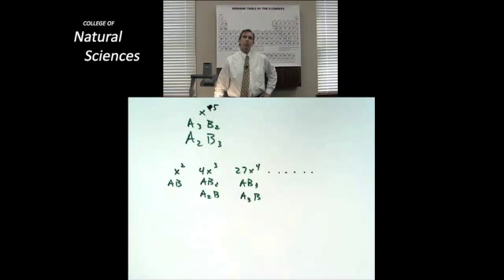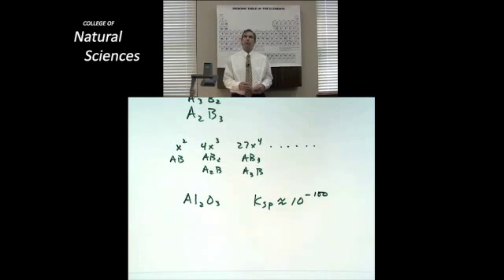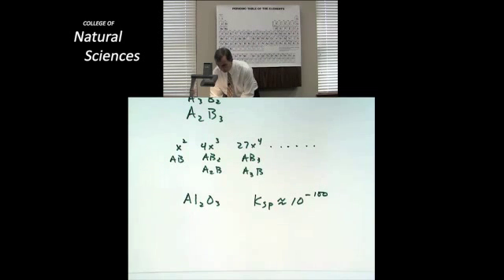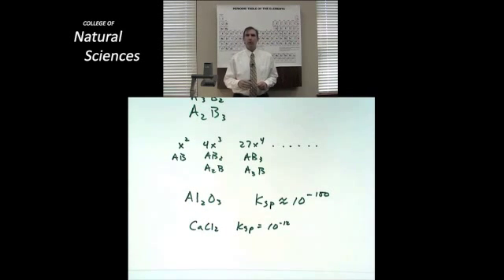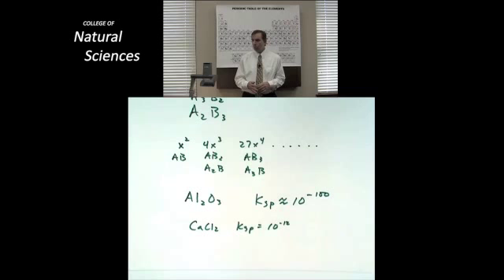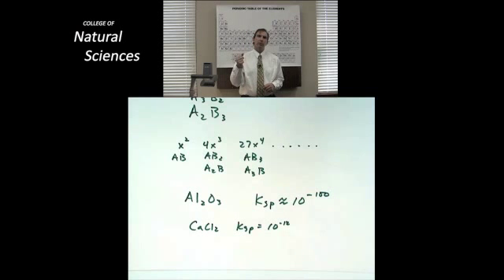CH 302 Lecture 9 Part 6: Rule of thumb for solubility problems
Dr. Laude develops a rule of thumb so you don't need rice tables for simple solubility problems and summarizes solubility.